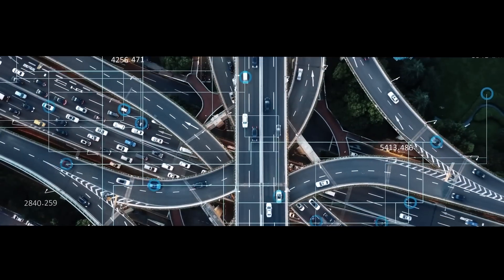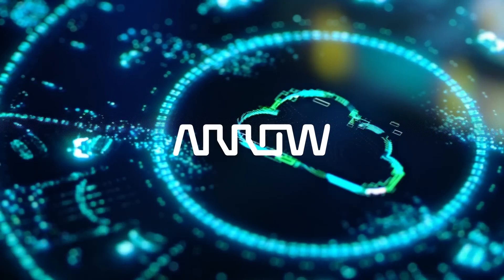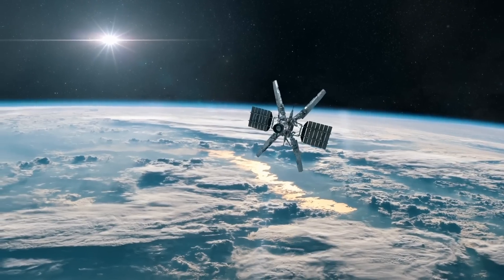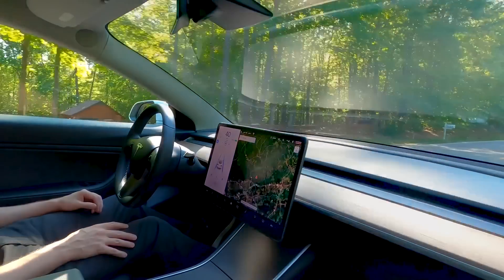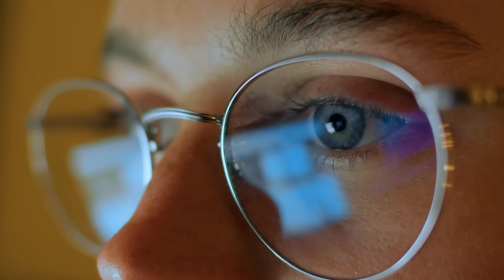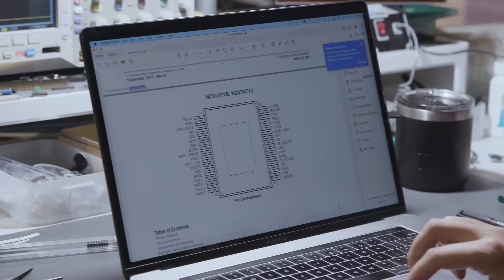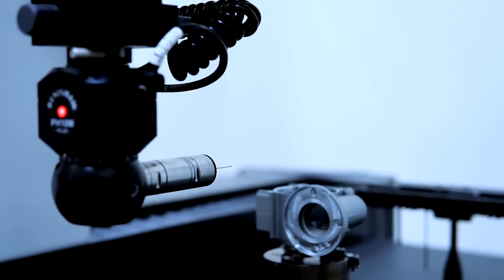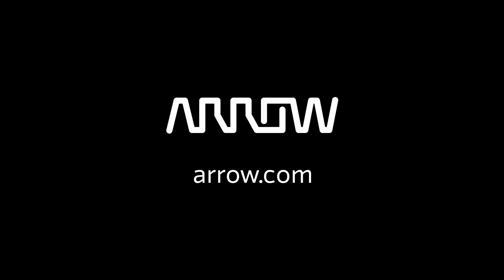Arrow Guiding Innovation Forward - Driving The Future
In order to benefit from the overwhelming amount of collected data, modern vehicles must rely on a combination of sophisticated technologies for storing and processing information